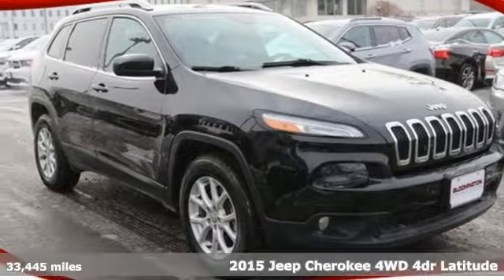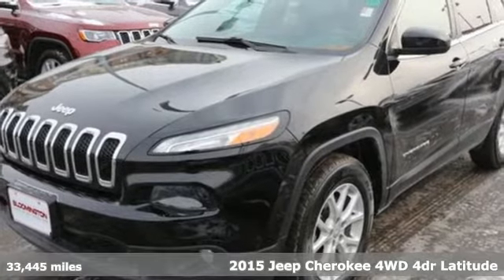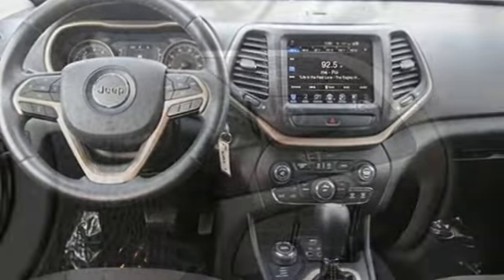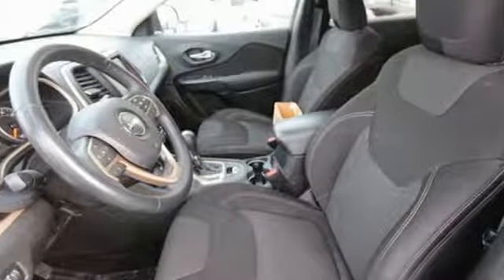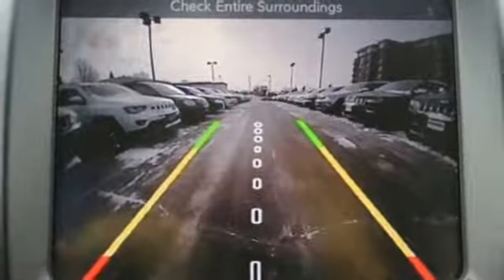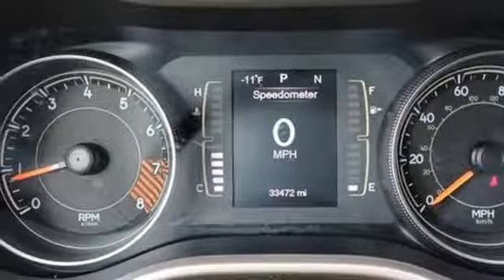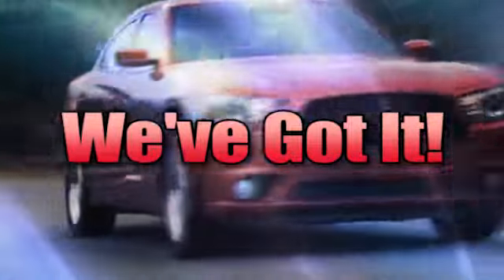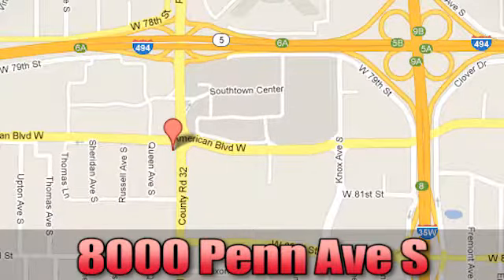Used 2015 Jeep Cherokee Bloomington MN Burnsville, MN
Year: 2015
Make: Jeep
Model: Cherokee
Trim: Latitude
Engine: 3.2L V6
Transmission: 9-Speed 948TE Automatic
Color: Black
Interior: black
Mileage: 33445
Stock #: 14AN800P
VIN: 1C4PJMCS4FW745002

Address:
8000 Penn Ave S